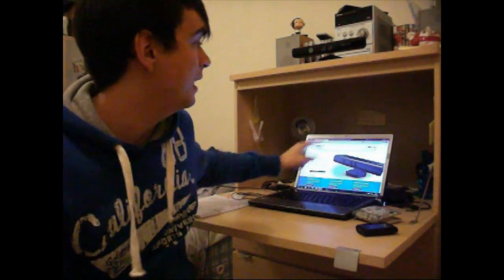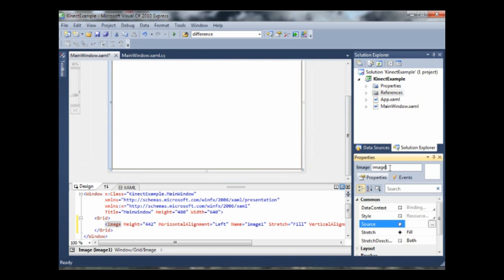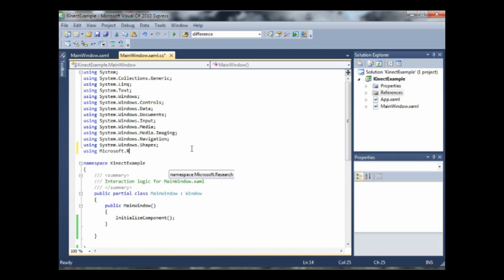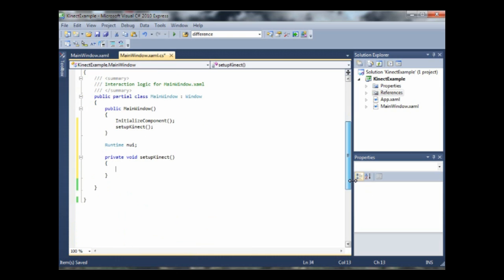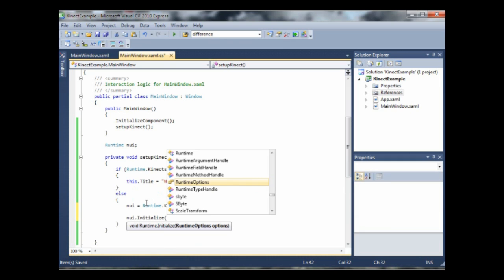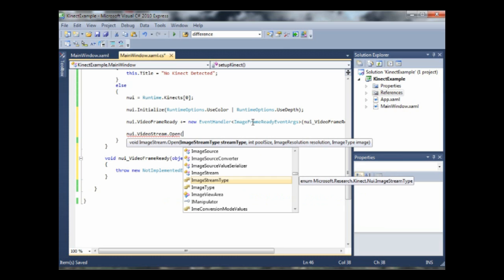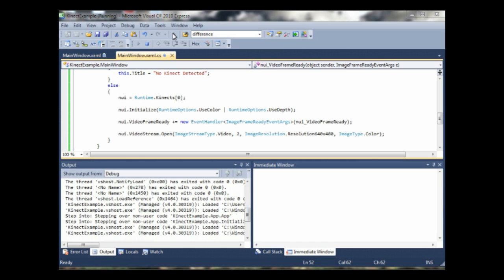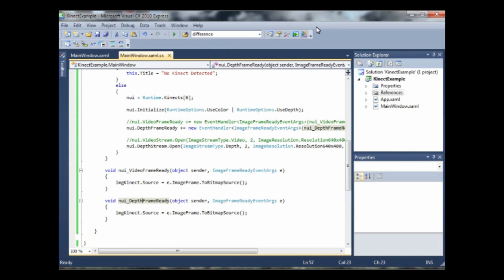Introduction to the Kinect SDK (Beta 2)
This quick tutorial shows you how, using C# and WPF, get the depth and image data from the Kinect to your computer.